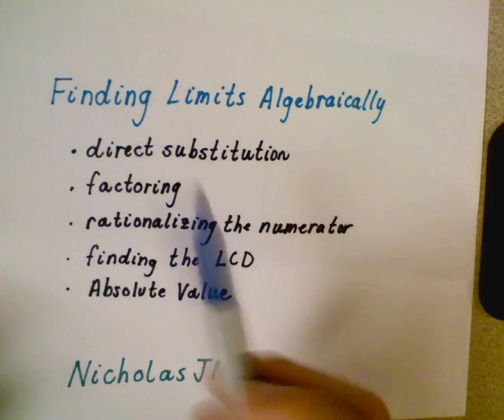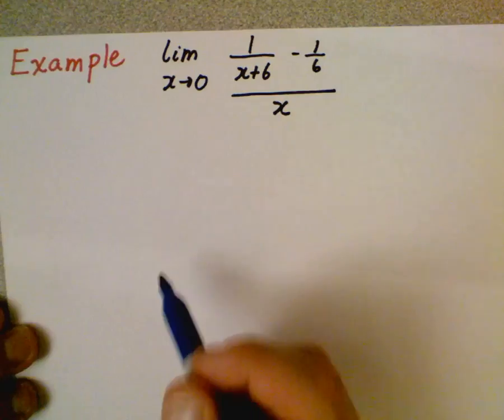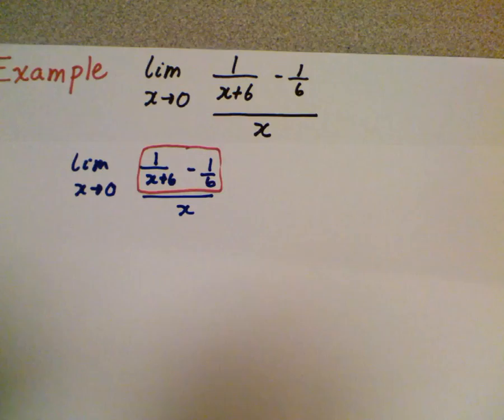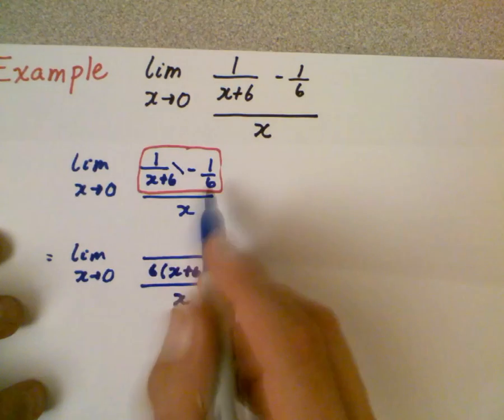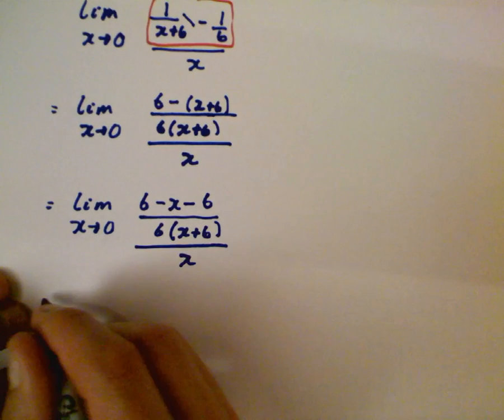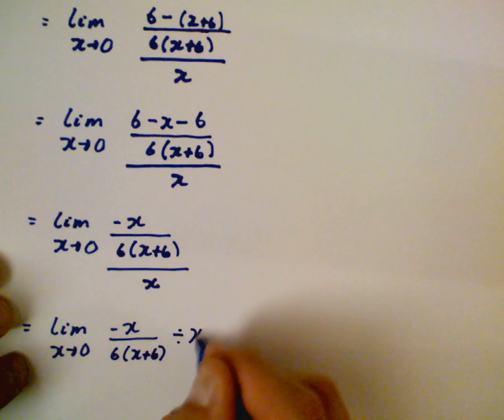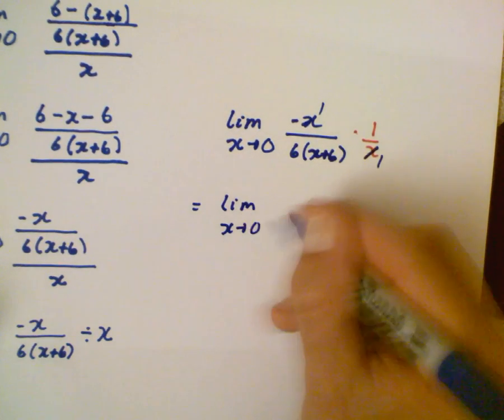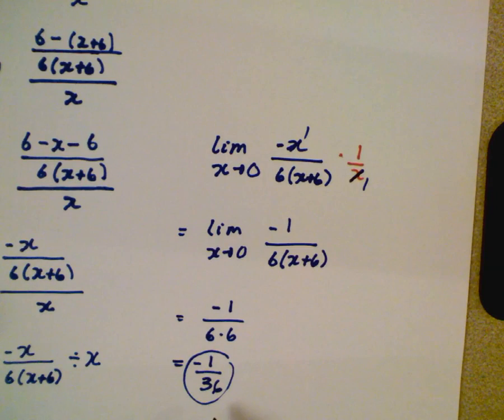Finding Limits Algebraically LCD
Example of how to find the limit of a function when you have to find the LCD first